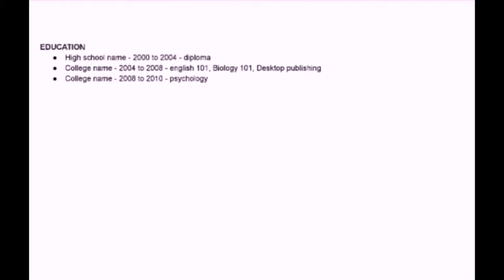Making a Resume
How to make a simple but effective resume. Also what to avoid in a resume.